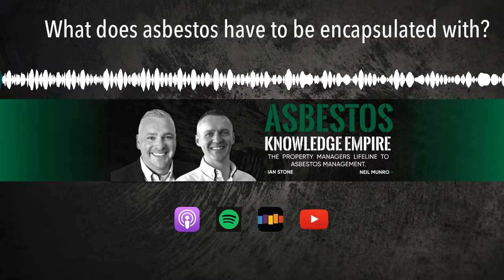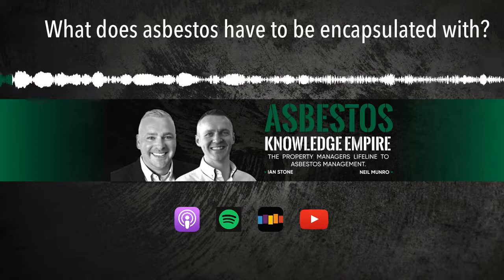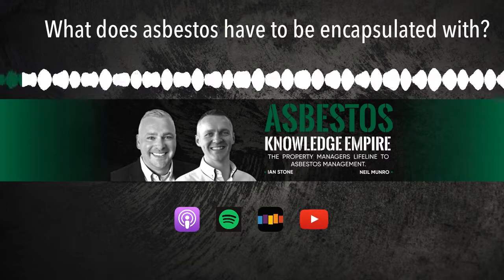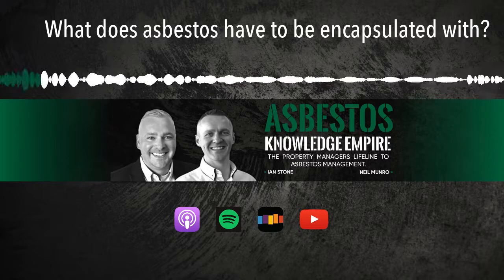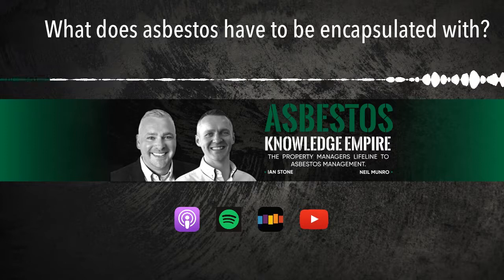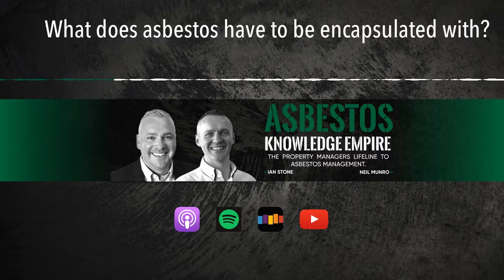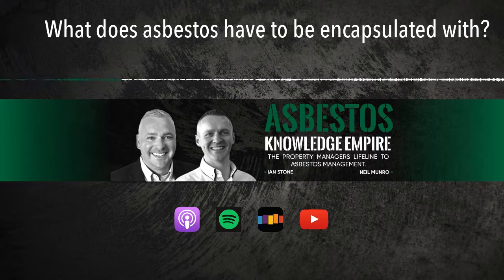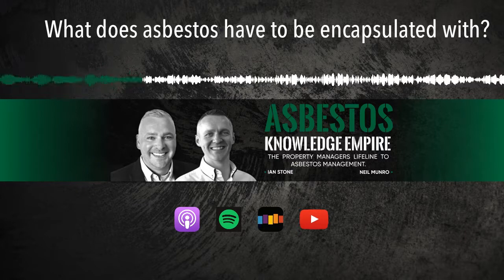What does asbestos have to be encapsulated with?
In this episode Neil and Ian discuss the types of asbestos encapsulation. The commonly available encapsulation methods are:

• Mechanical Encapsulation
• High Build Elastomeric Coating
• Penetrating Encapsulants
• Water Based Epoxy Resins

Ian:      Welcome to the Asbestos Knowledge Empire. I’m Ian Stone.

Neil:    I’m Neil Munro. So today we are going to talk about asbestos and encapsulating asbestos materials, so we had a bit of a situation where one of our clients and they are looking to encapsulate some external asbestos. So asbestos insulating board soffits and the question they kind of raised was what do they have to encapsulate those materials with. So in their minds they’ve heard about the different materials and different products that run the market for encapsulating materials, so they adamantly know it have to be ET150 which is and will explain going to a bit more detail of exactly what it is. But it is a product that is common in they are used to encapsulate asbestos materials within the asbestos industry. So the external asbestos insulating boards soffits, fixated in their minds that it had to be two coats of ET150. That’s an okay material to use but it sorts of boil into question, how long would that actually last on the external of the property because it is actually not an external product, and it would face will it be on the outside, below the roof and there is gutters that’s sort of the soffits so that is going to be weathered and susceptible to a lot of rain and wind etcetera on the outside of the building. And they’ve already previously done called a lot of these encapsulating works throughout this property.

Ian:      What do they do?

Neil:    There is evidence that the ET150 that they have previously used has weathered, has starting to peel, starting to bubble.

Ian:      Which that doesn’t surprise me.

Neil:    Yeah.

Ian:      Because like you say like the ET150 is elastomeric sealing. It dries with like a rubberize finish so that’s kind of our go to as an industry.

Neil:    It is a perfect product for…

Ian:      Stuff inside.

Neil:    Yes, stuff inside, so

Ian:      Or in walls.

Neil:    Yeah, walls, asbestos insulating boards, ceiling, walls, paneling fabrics.

Ian:      But like you say it is not an external paint. It is not an exterior paint.

Neil:    No. It is perfect inside because it doesn’t get any weathering, doesn’t get any rain on it, gives it some impact protection. Doesn’t peel when it is dry. It can take a bit of vapor so in boiler rooms where there’s a bit of steam. It is okay for that. But when we are talking about wind, rain, hail, snow, temperatures constantly going up and down like freezing.

Ian:      Yeah. But in their mind they just heard that’s ET150 is the asbestos paint.

Neil:    It’s got to be that because that’s what you use for asbestos, and it’s all brought about big question is.

Ian:      What can you actually use?

Neil:    What can you actually use and do you have to use that?

Ian:      Okay. We got a few that we’re going to run through of different ones that you can use and can be use, and it is kind of horses for courses. It is different products are better for different things.

Neil:    We actually scan [unclear – 03:27] and even asbestos contractors guide as well. There is no specification.

Ian:      No. The only that kind of mentioned was in essentials where it talks about a non.

Neil:    Yeah, asbestos essential. There is a task sheet for encapsulating asbestos cement and it just said a low solvent.

Ian:      That’s it, low solvent, which that is kind of a standard practice anyway because...

Neil:    Yeah, that is a non-descript.

Ian:      That’s coming at it from the health and safety point of view of high solvent paints so give more dangerous to your health, more risk of being more flammable, etcetera. So yeah, there are different thing that you can use. You can use normal house paints. Start kind of the lower end of the scale.

Neil:    More emulsion.

Ian:      Yeah, bit of emulsion. Slap it on there. It will cover it. It will seal it at exactly the same way. The thing with kind of standard paints is you’ll get a better finish that than you would… That’s the only thing with.

Neil:    Pick the color you want.

Ian:      Yeah pick the color you want. Get ET150 it comes in white, grey.

Neil:    Dark grey.

Ian:      Dark grey, yeah. And you’re in the realms of like took in other colors into mix with it which it is never ideal.

Neil:    Yeah, we’ve removed emulsion obviously it is quite thin so particularly if you are encapsulating a friable material wouldn’t it take quite a few coats so and say to actually get a decent seal on it.

Ian:      Even if you’re spraying it, it would. Whether you are spraying it or painting it with like bru